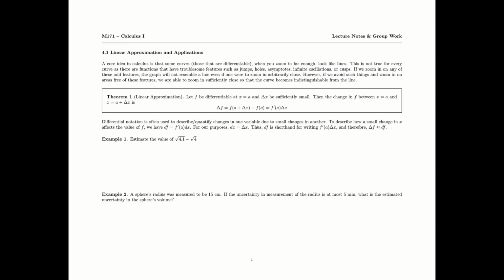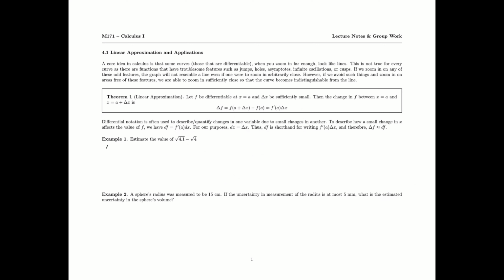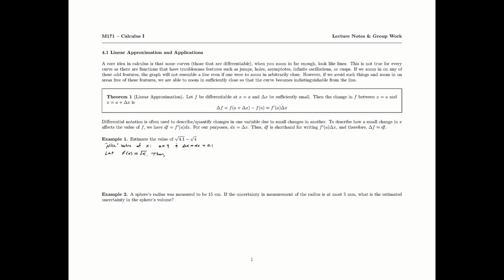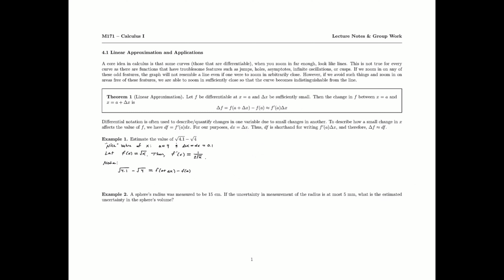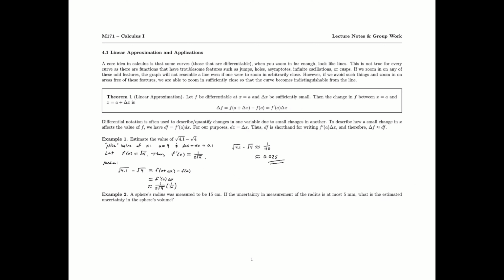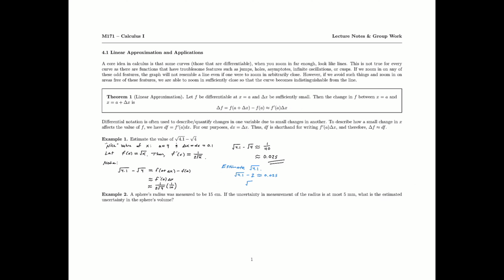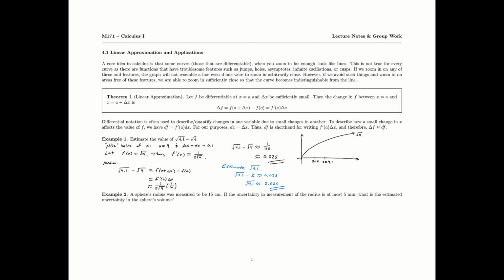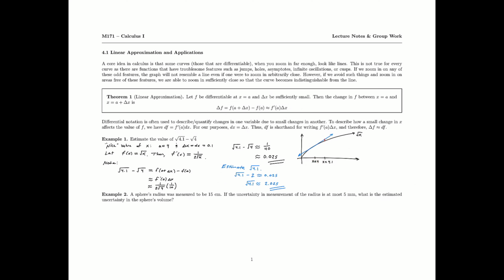4.1 Linear Approximation & Applications - Example 1